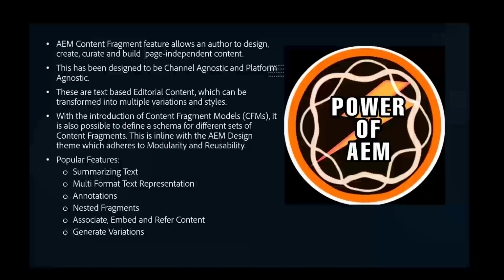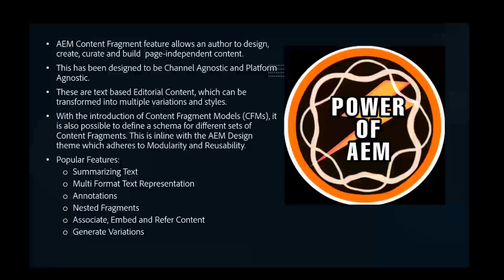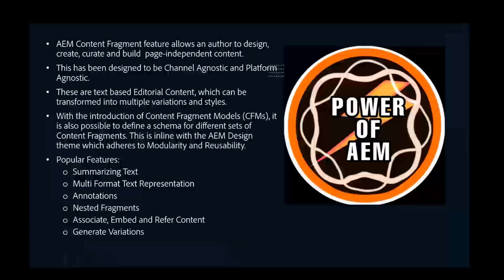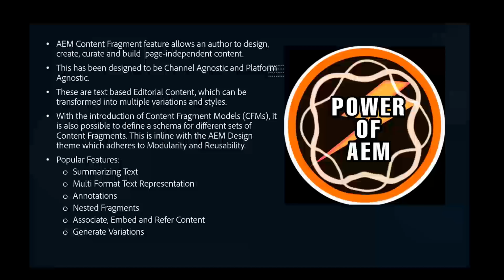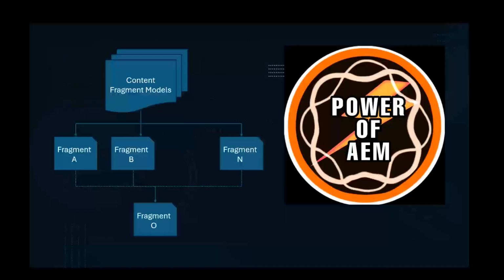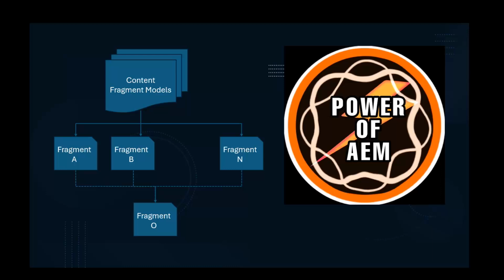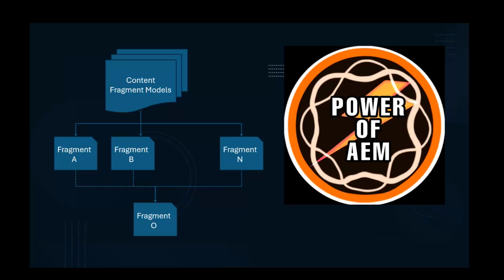STOP Making AEM Content Fragment Mistakes You Might Be Making